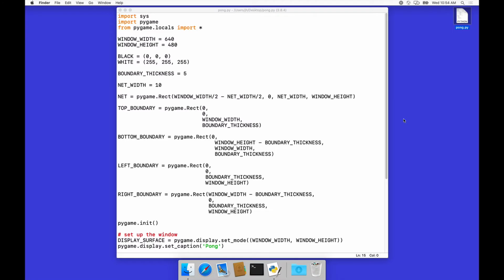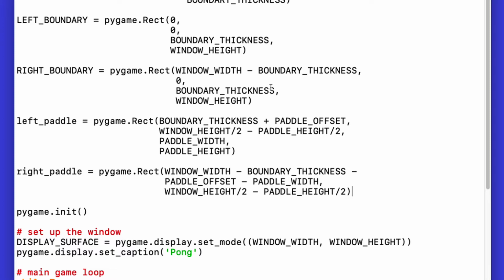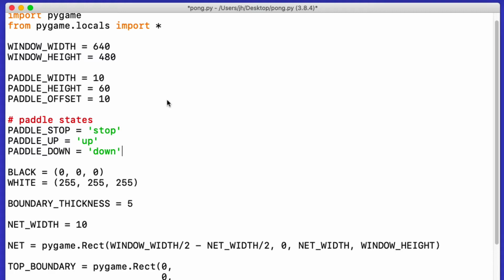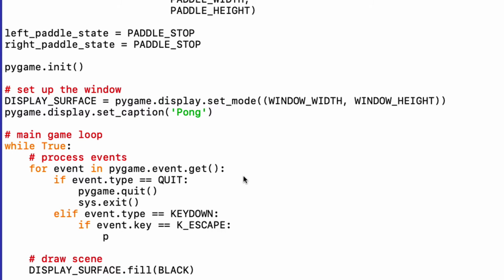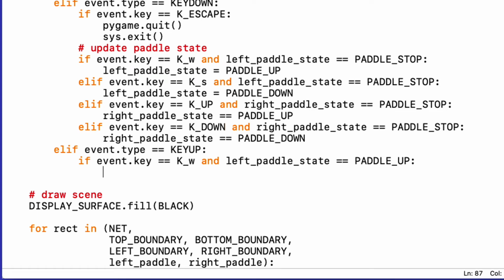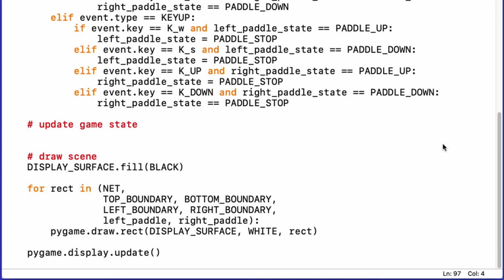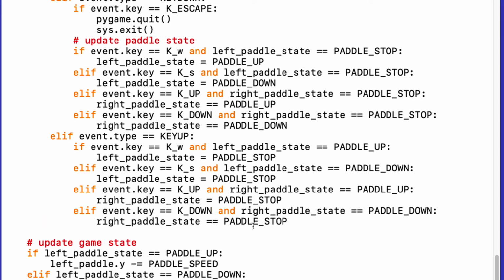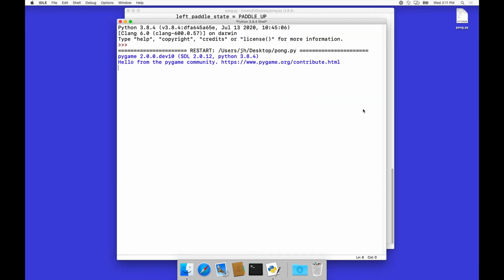Pong - Drawing and Moving the Paddles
Here, I show how to react to key presses and releases, create a Finite State Machine for the paddles, and how to update the game state so that the paddles move across the screen.